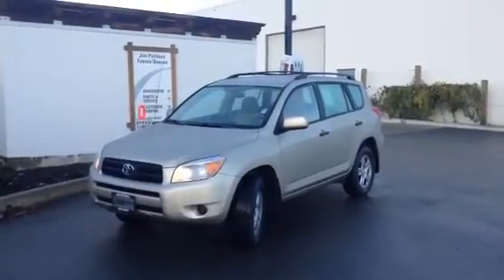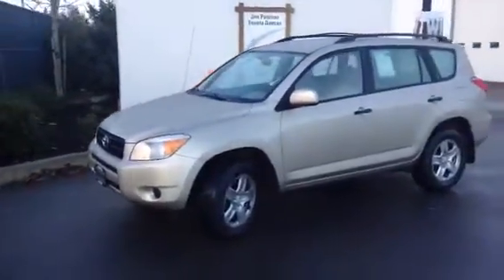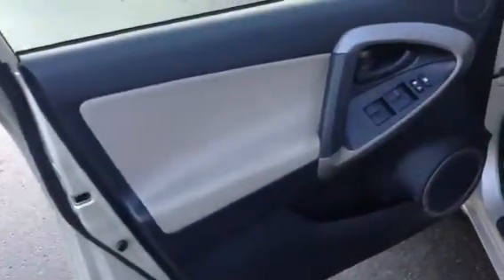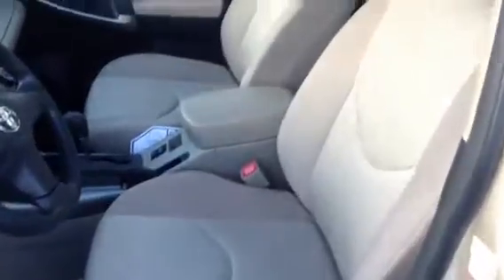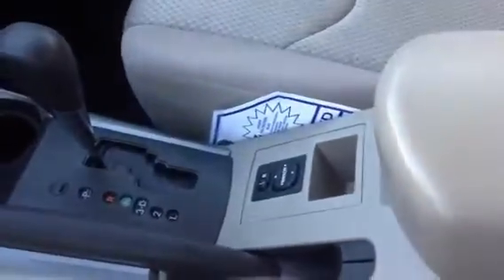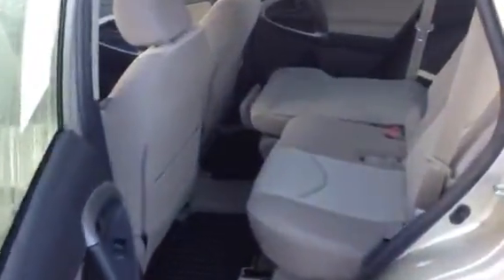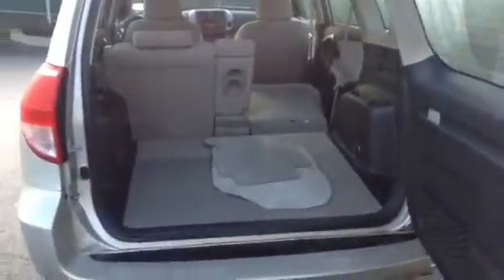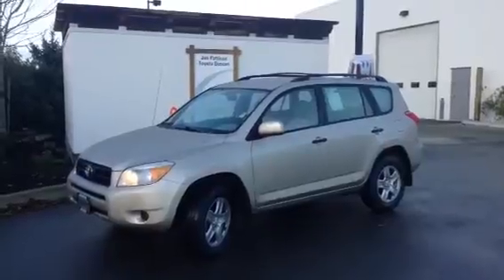2008 Toyota RAV4 @ Jim Pattison Toyota Duncan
This is a personalized video walk around of our 2008 Toyota RAV4 @ Jim Pattison Toyota Duncan.

Brandon Robinson
Sales advisor
Jim Pattison Toyota Duncan